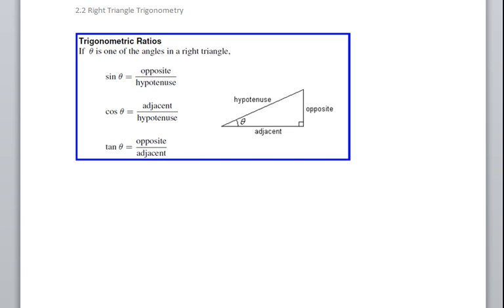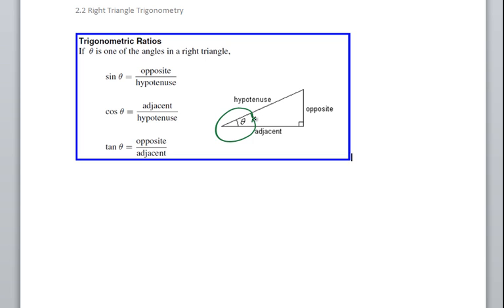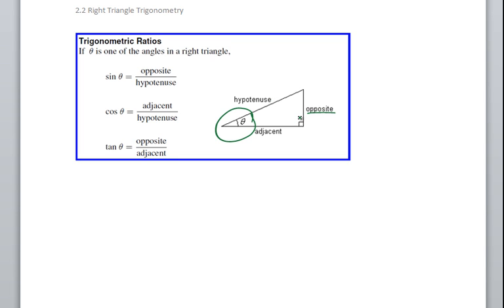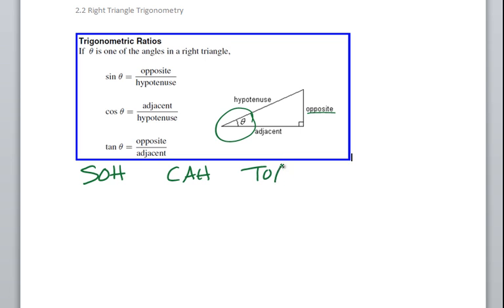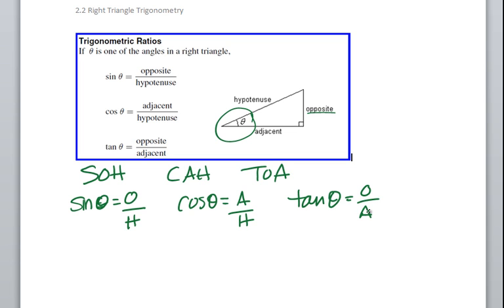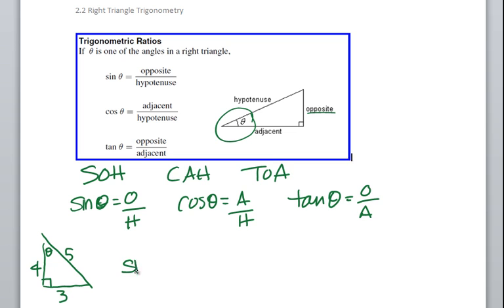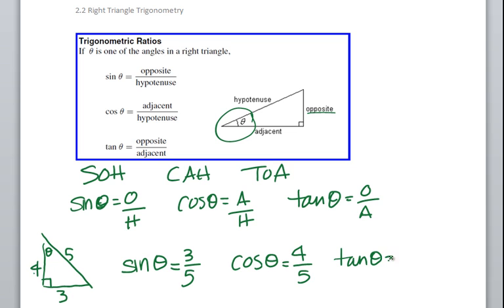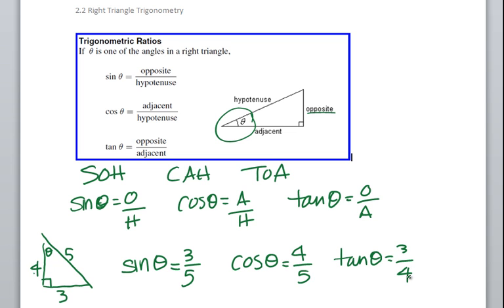2 2 1 Right ange trigonometry